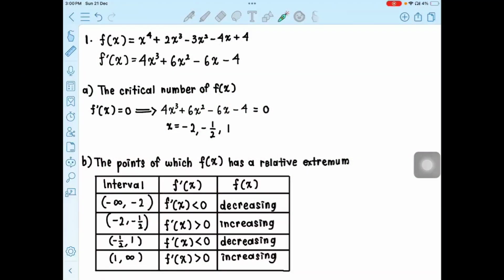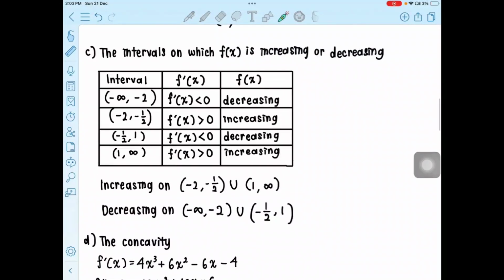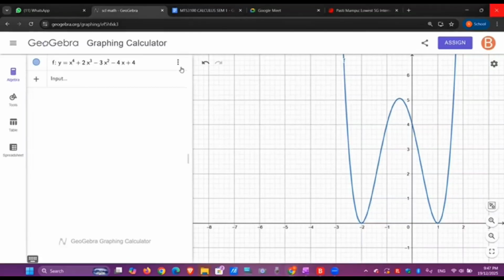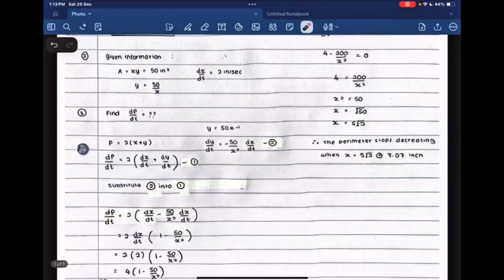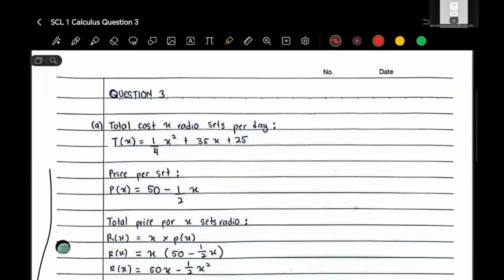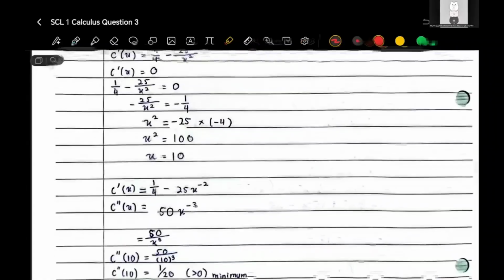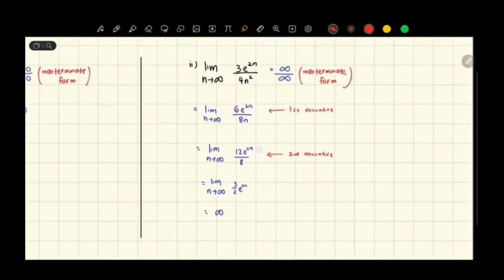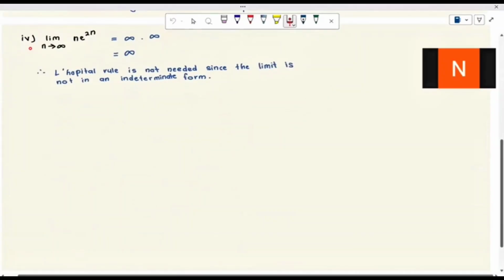SCL CALCULUS MTS3100 GROUP 3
Hi we are first year students from UPM . This is our group assignment about explaining questions in the subject's syllabus.